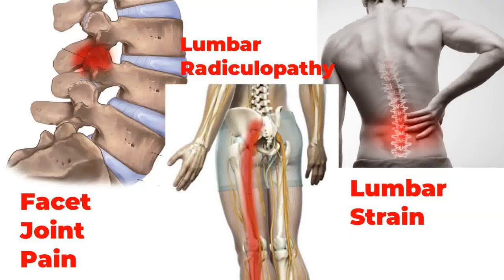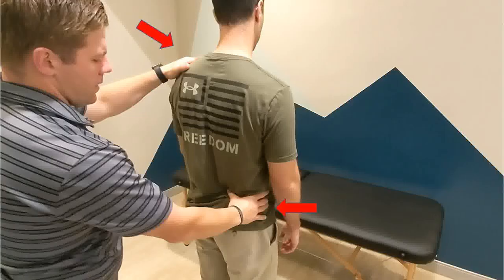Kemp Test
Kemp test, or extension quadrant or facet loading test, is used to evaluate for Facet Joint Pain, spinal stenosis, lumbar strain and Radicular Back Pain among others. The examiner places one hand on the patient's spine, the other on the contralateral shoulder. The patient is brought back into lateral flexion and extension. A positive test is pain on the same side suggesting facet etiology, radiation suggesting nerve root etiology and contralateral side suggesting lumbar strain.

Amazon Store